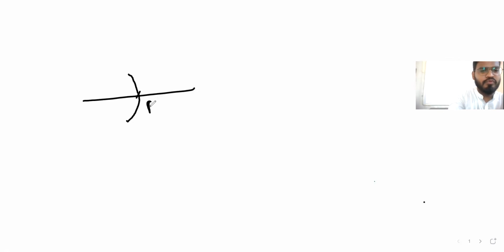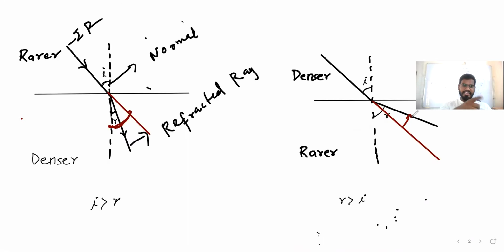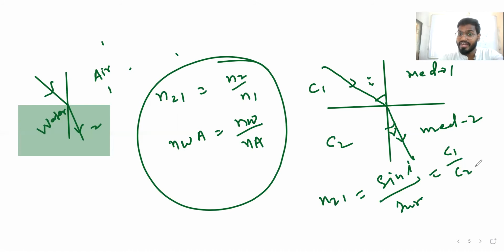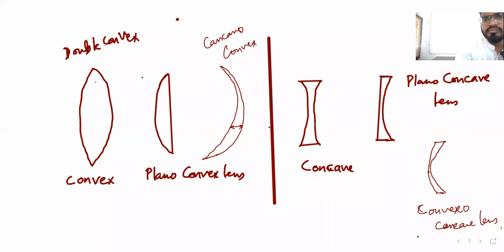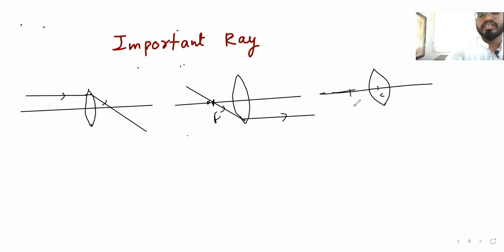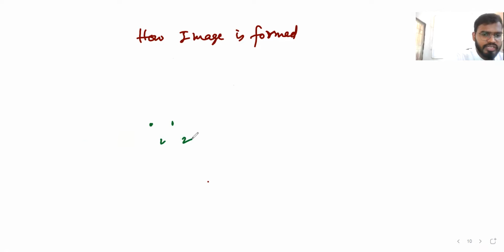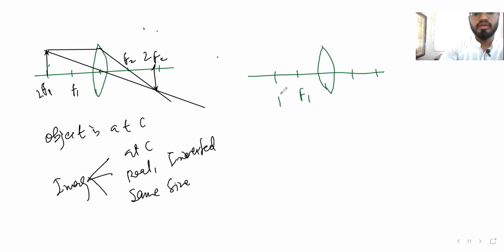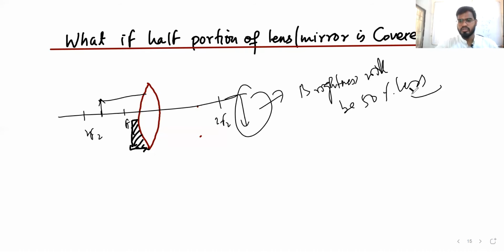Class10 - Light : Reflection and Refraction Part-6 ( NTSE & NSO )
About Refraction,
 Refractive Index & absolute refractive index,
 Lens and ray diagram of lens
 Image formation by convex lens .